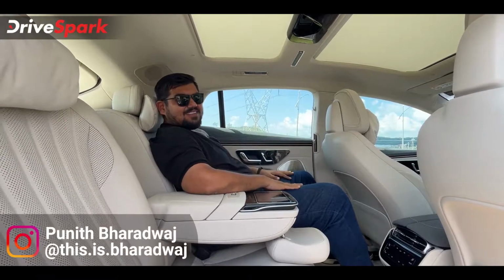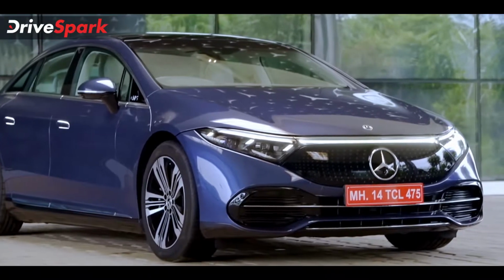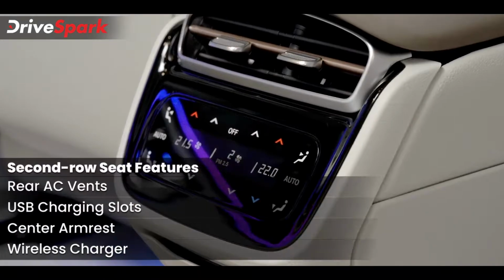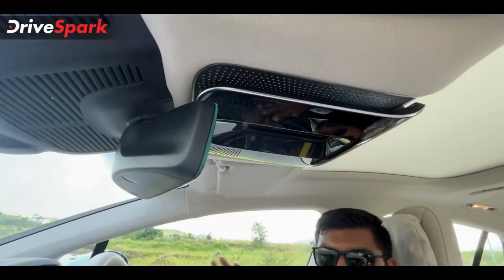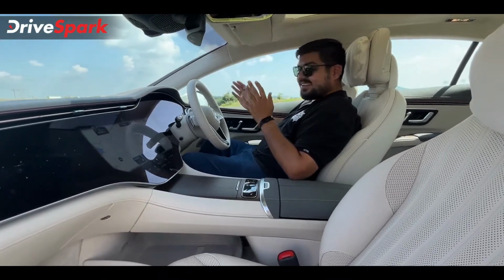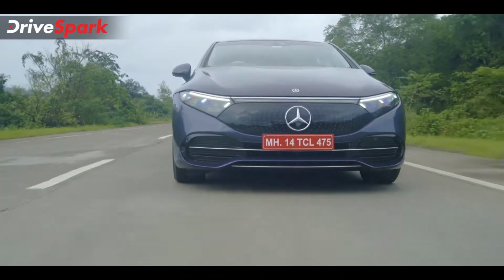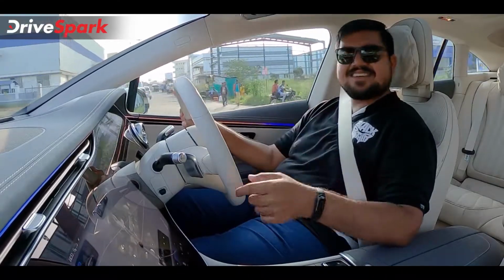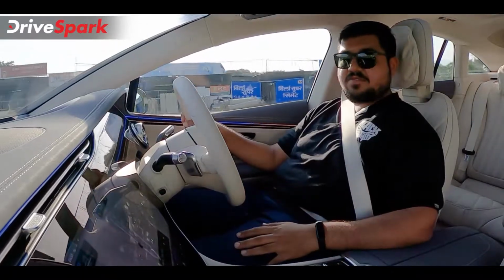Mercedes-Benz EQS 580 Review | 857KM Range | Punith Bharadwaj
Mercedes-Benz EQS 580 is launched at Rs 1.55 Crore and is assembled in India. It features the largest battery pack of 107.8kWh ever fitted to a production car. The EQS 580 features four-wheel-drive, four-wheel-steering, luxurious interiors and AI technology to justify its S-Class tag name. Watch the video to know more about the Mercedes-Benz EQS 580.

Mercedes-Benz EQS 580 Review Chapters

0:00 - 0:42 Mercedes-Benz EQS 580 Introduction
0:42 - 05:09 Mercedes-Benz EQS 580 Design
05:09 - 08:04 Mercedes-Benz EQS 580 Boot Space
08:04 - 20:00 Mercedes-Benz EQS 580 Interiors
20:00 - 31:42 Mercedes-Benz EQS 580 Engine, Performance, Suspension
31:42 - 32:50 Mercedes-Benz EQS 580 Conclusion